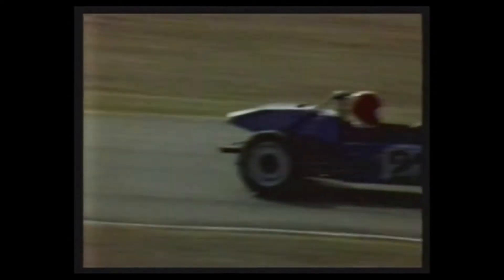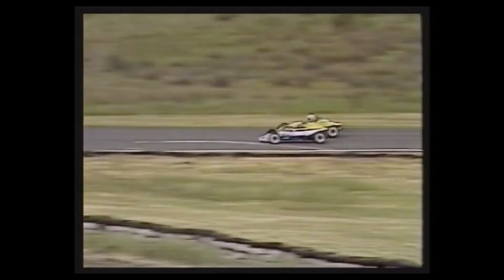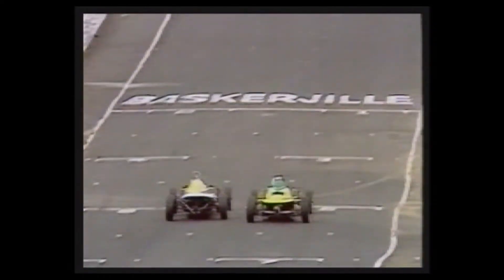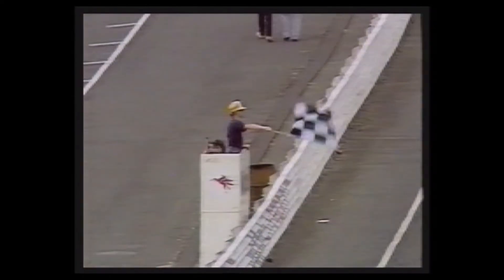Historical Baskerville Formula Vee news items | Paul Stokell